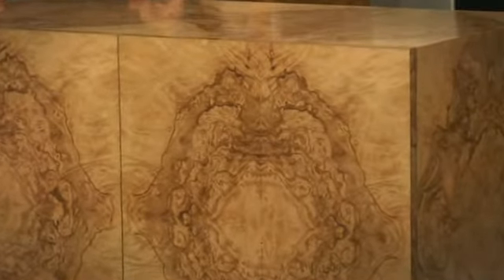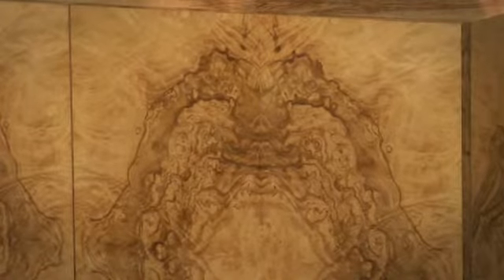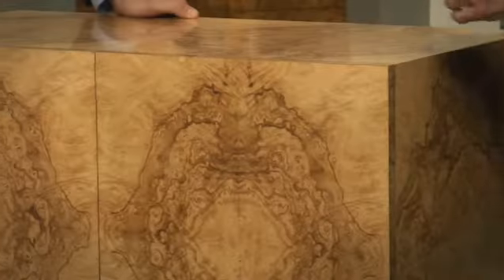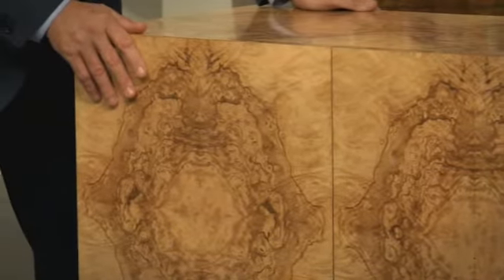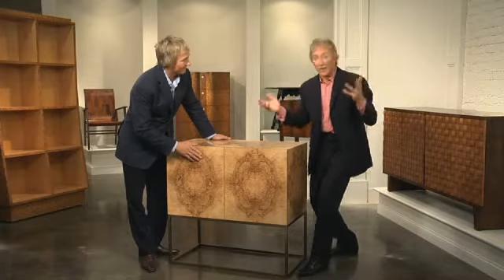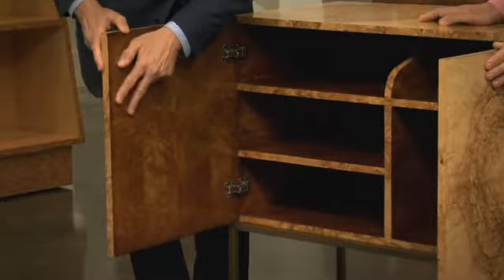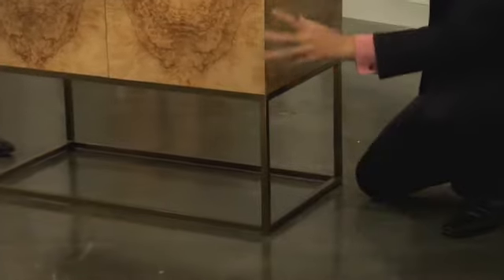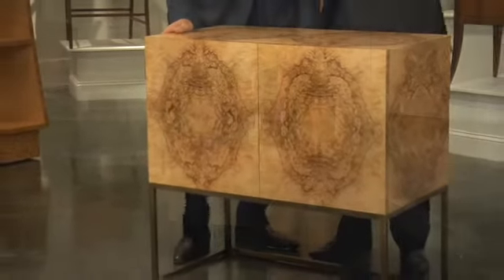symmetry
We have sold many masterpieces of American furniture with beautiful book-matched veneer. Choosing the perfect, most highly figured section of wood and cutting it into such thin layers is as challenging for craftsmen today as it was two centuries ago. This cabinet, covered on all sides with abstract patterned matching olive ash burl is a tour-de-force. The case is raised on a minimal and cubist brass base that serves to display it to its best advantage.